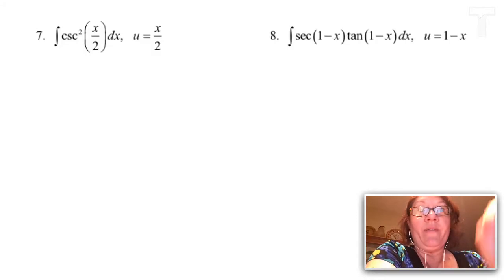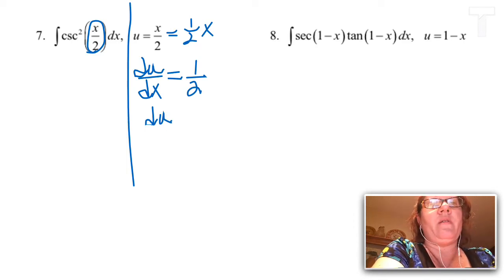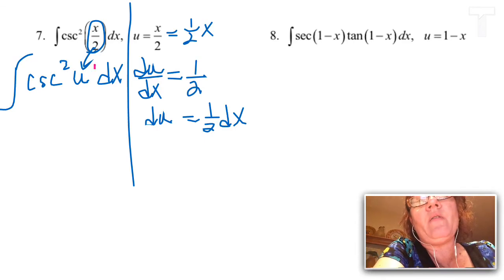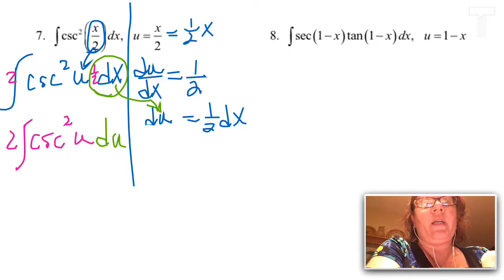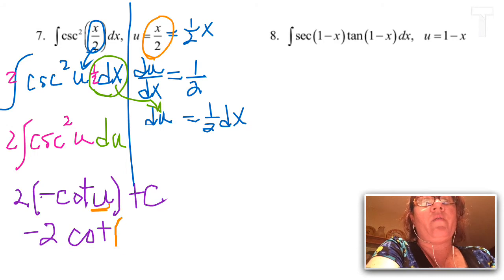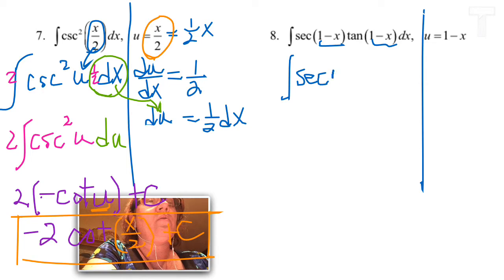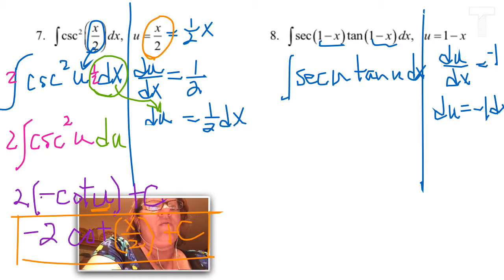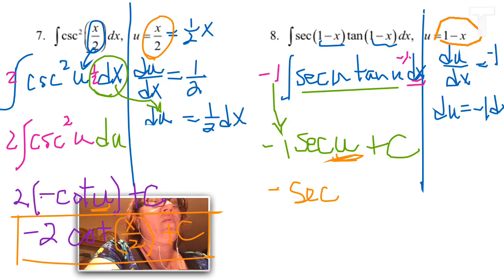4.5a notes pt5